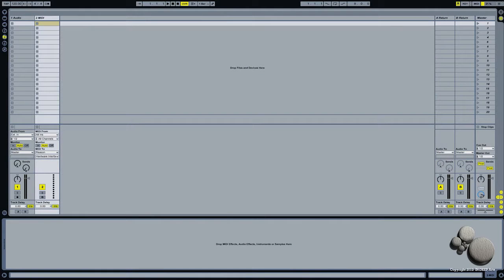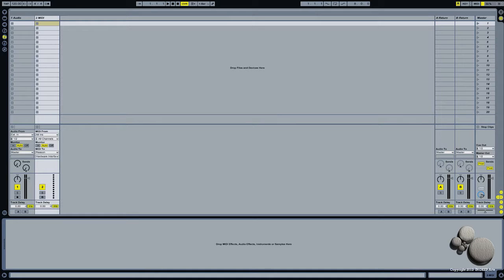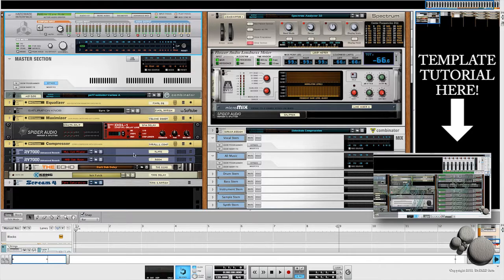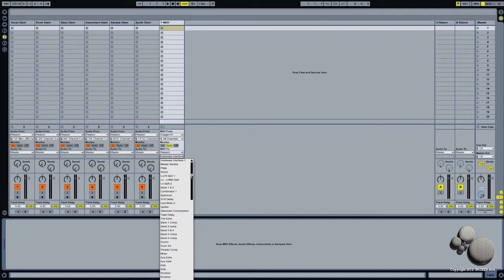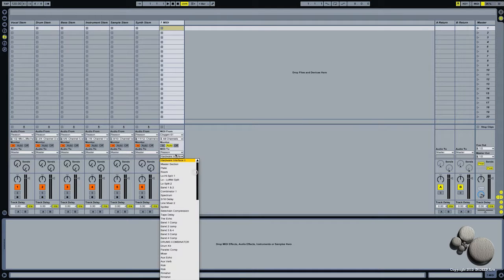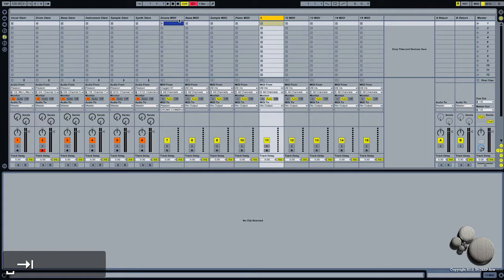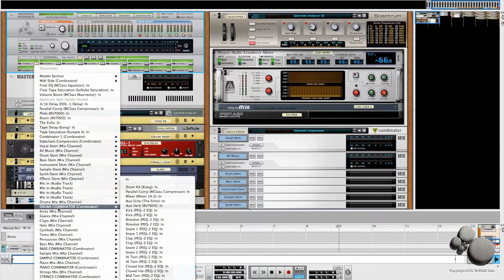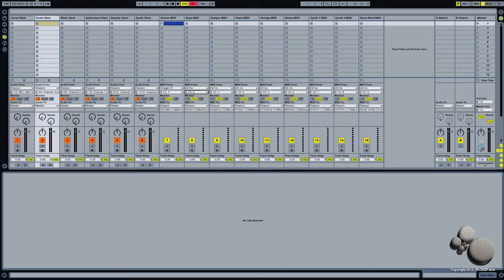REASON / ABLETON: Using ReWire - Ultimate Live Setup! - J.Sci - Xtra2Rest, Ep.10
- Learn how to use ReWire to custom route J.Sci's Master Song Template for Propellerheads Reason into Ableton Live to create the ultimate studio production and live performance setup in this episode of the Extra2Rest Video Training Series with multimedia artist JustScience of IN:DEEP Arts.